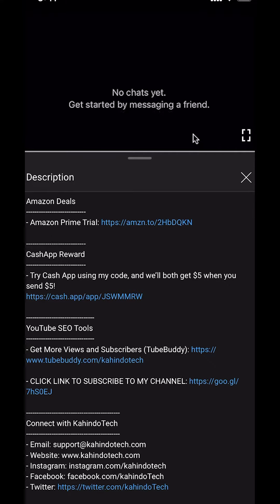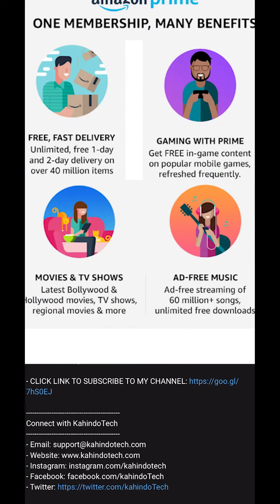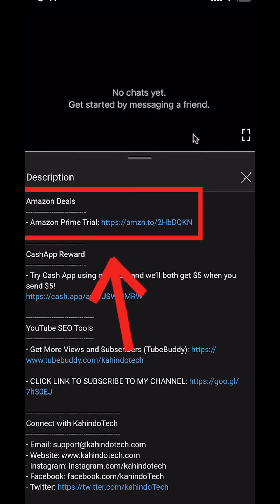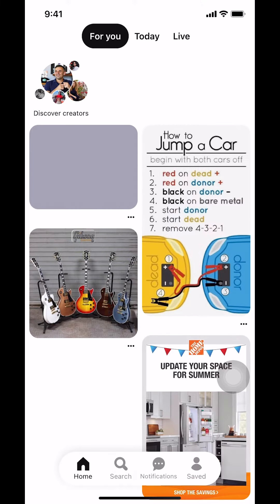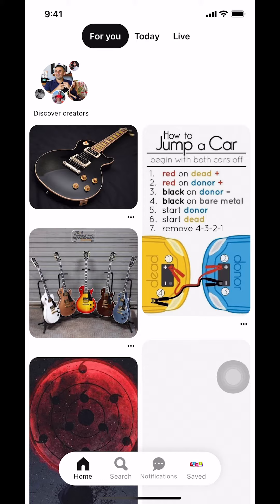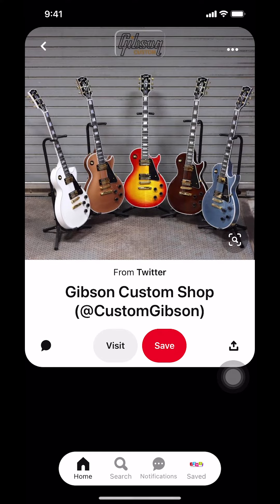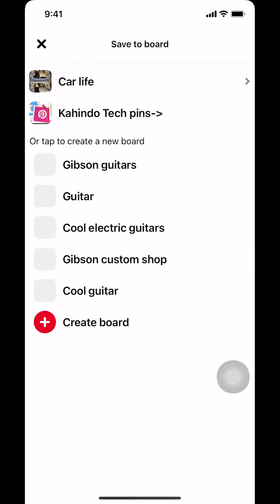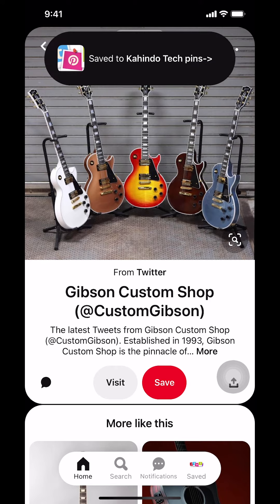How To Save Pins on Pinterest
This video shows How To Save Pins on Pinterest.